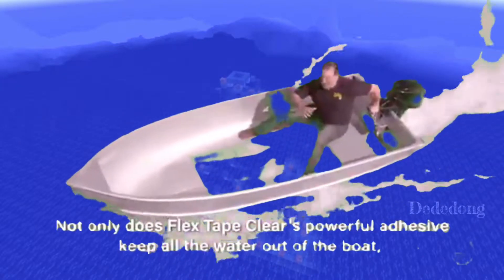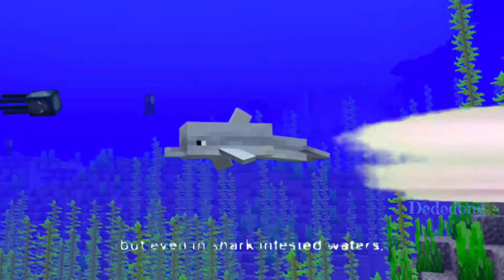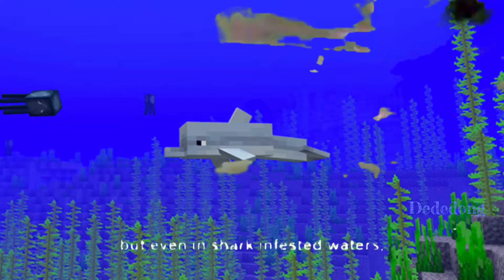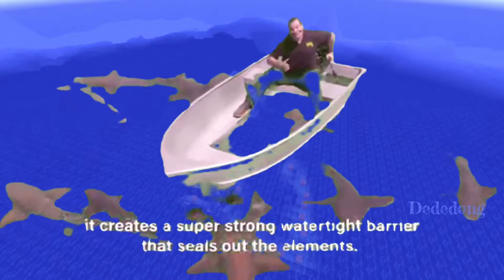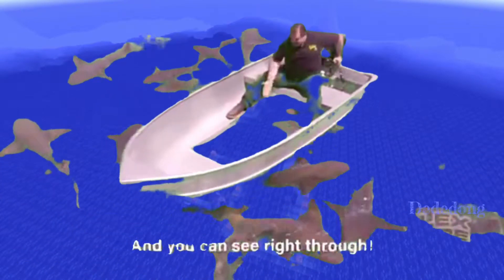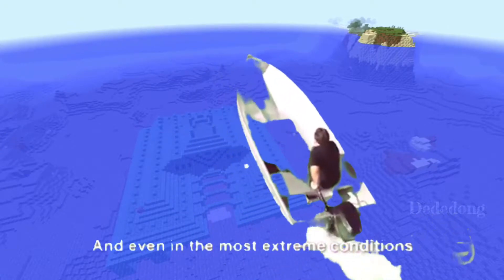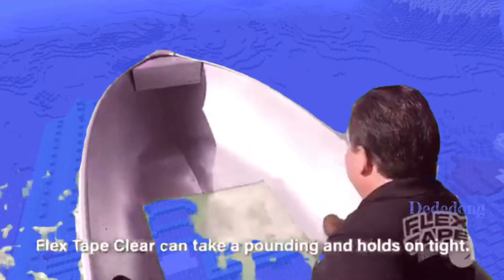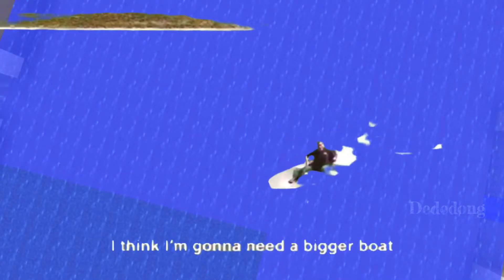Phil Swift explores Minecraft's greatest oceans